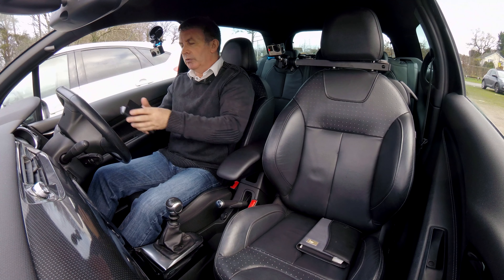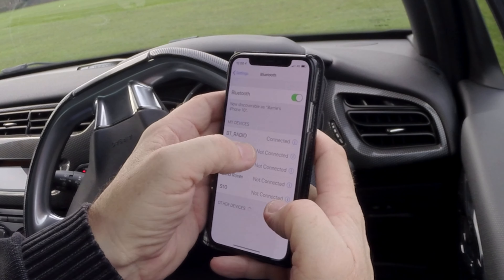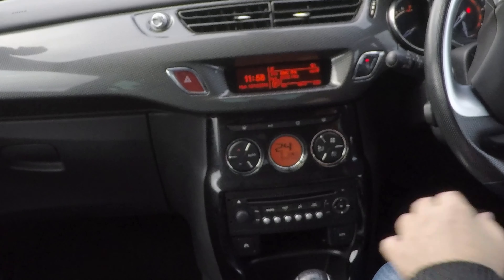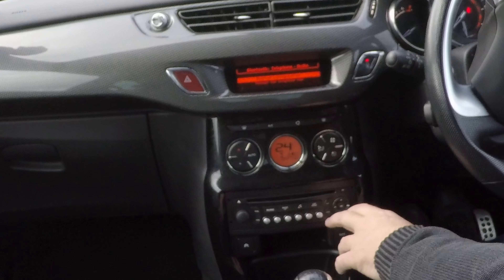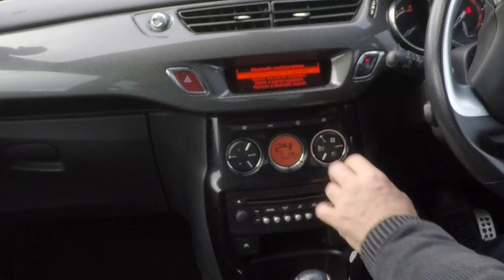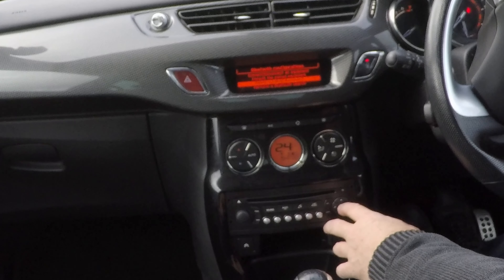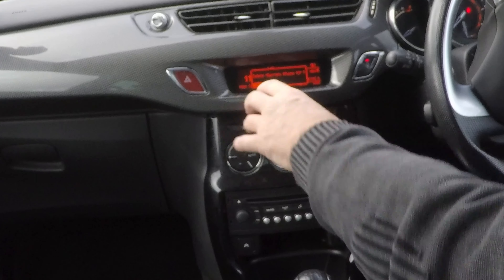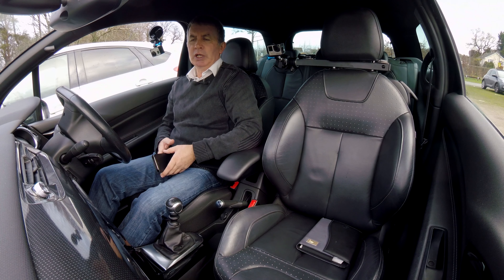How to delete a mobile from the bluetooth system in a 2012 Citroen DS3